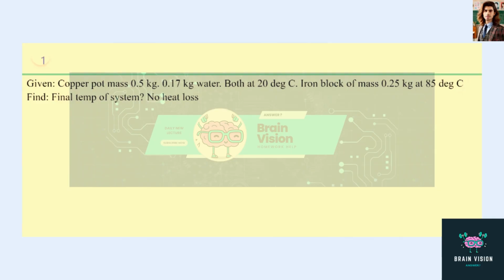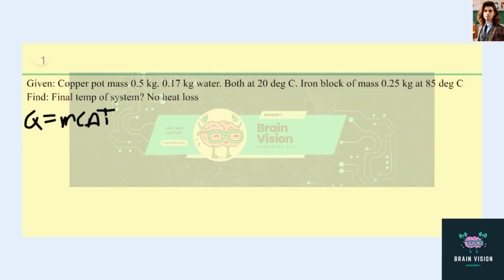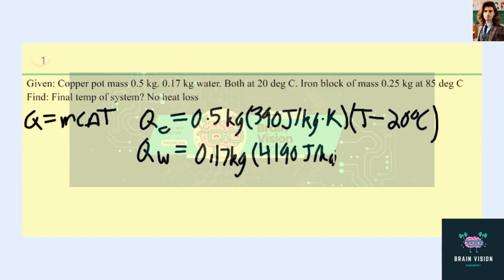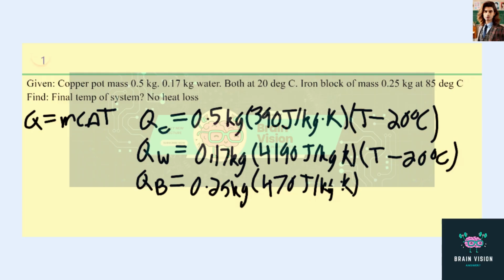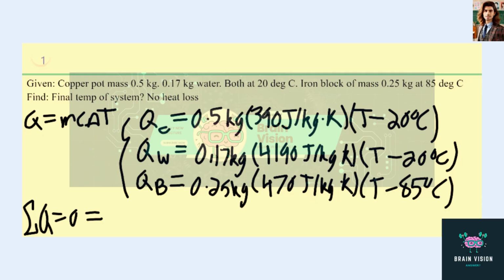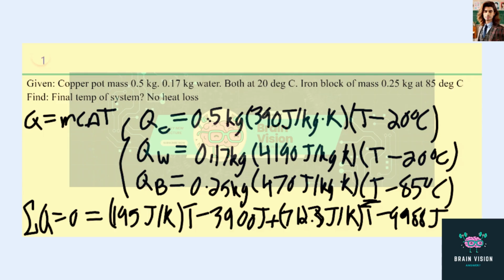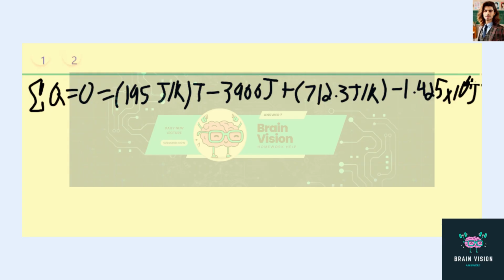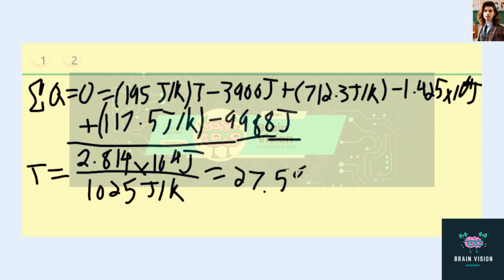A copper pot with a mass of 0.500 contains 0.170 of water, and both are at a temperature of A block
A copper pot with a mass of 0.500 contains 0.170 of water, and both are at a temperature of A block of iron at is dropped into the pot. Find the final temperature of the system, assuming no heat loss to the surroundings.